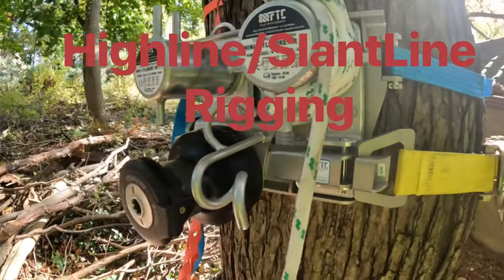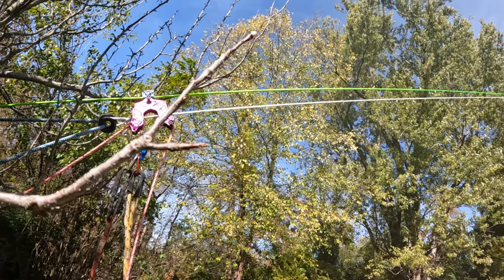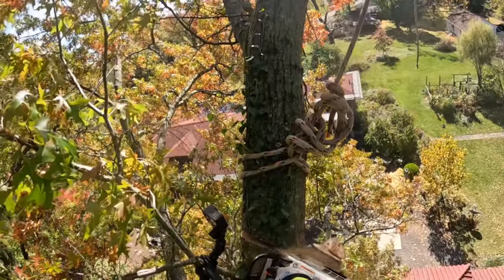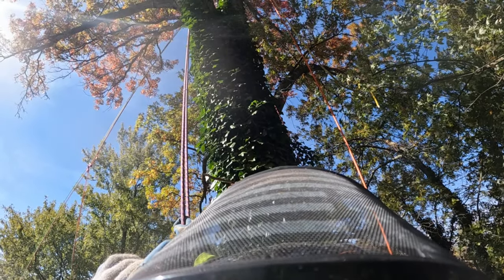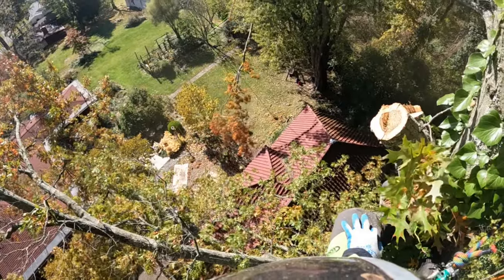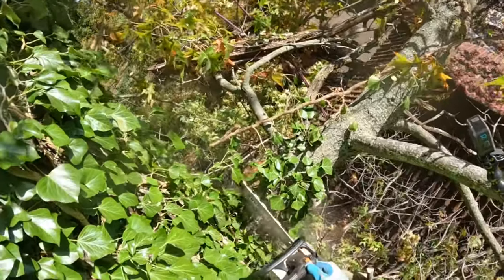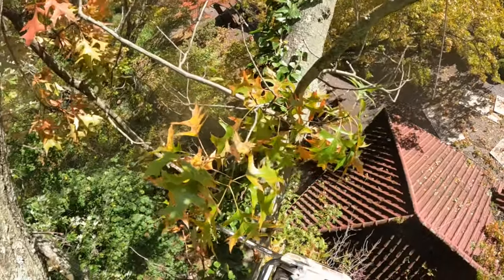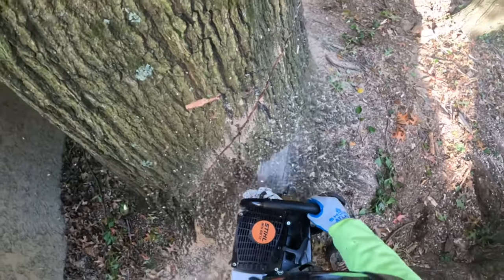DMM Keanu: High Line rigging, English Reeve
Arborist high line / highline rigging with the dmm Keanu trolley. Skilled crew removes oak precarious location